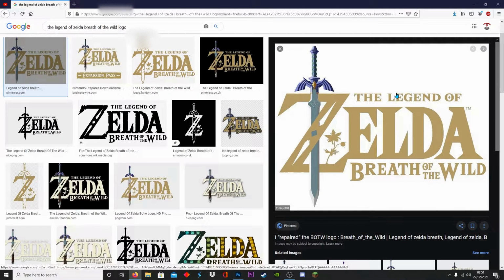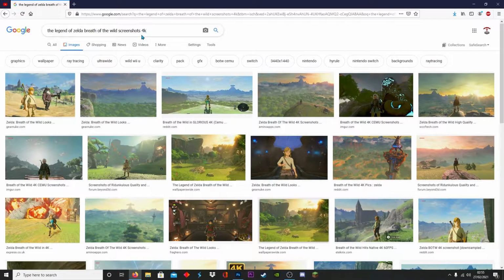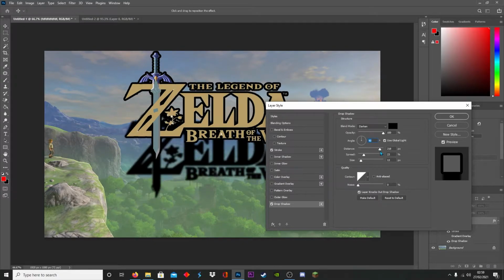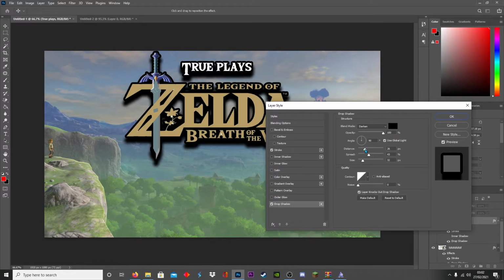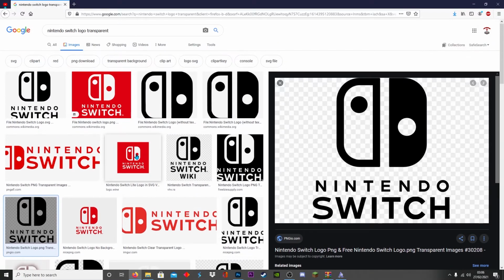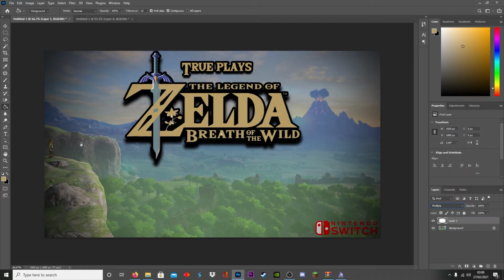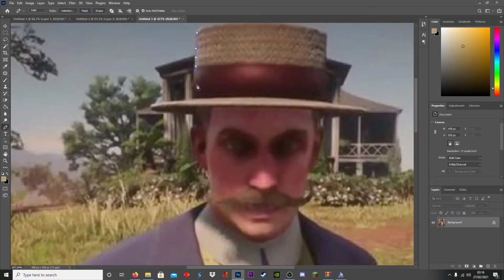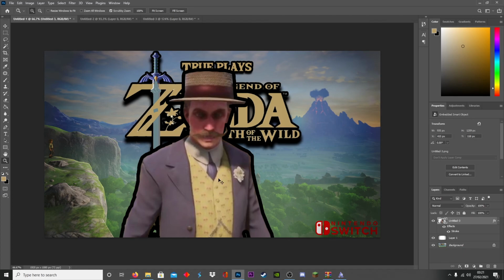How i make my thumbnails on Photoshop!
About me: My name is TrueGamingHD but mostly my friends just call me True
I play all sorts of video game titles from PS2, PS4 PC and Xbox (mostly just console)

I do not have a video or live stream schedule but I’m planning on making one in the near future!

I try my best to do at least one stream a week and maybe a couple of videos here and there.

And Yeah, sorry it’s not a lot but that’s all you have to know about me for now!

My setup!
Free Wolf Gaming Wireless Mouse
AJAZZ Mechanical LED Keyboard
RBG Gaming Mouse Pad
JVC 4K Fire TV
JVC Moniter
Blue Snow Ball ICE Microphone
Skull Candy Red Earphones
Hunter Spider Headphones
PS4 Pro
Elgato HD60s

CPU: Intel Core i5 8400
Graphics Card: Nvidia GTX 1060 3gb
RAM: 8GB

Shout Out To All Me Mods

Leo
Mordi
6
Justyn Gaming
Nicu
LaffinBoy's Games